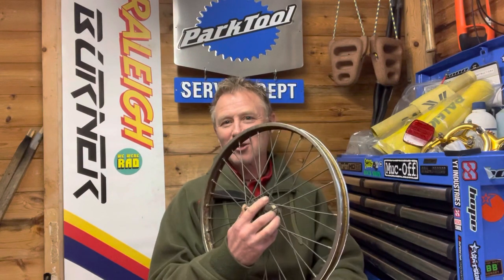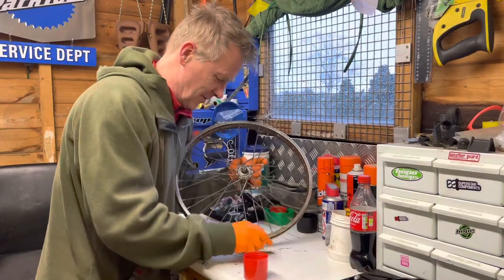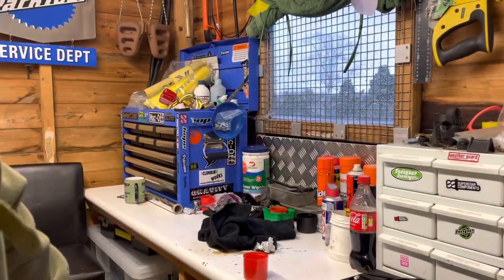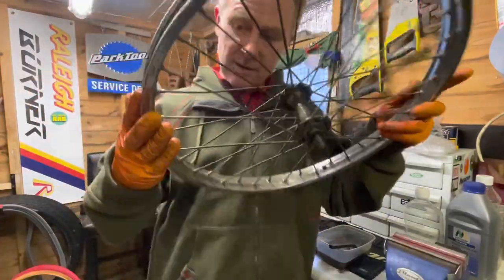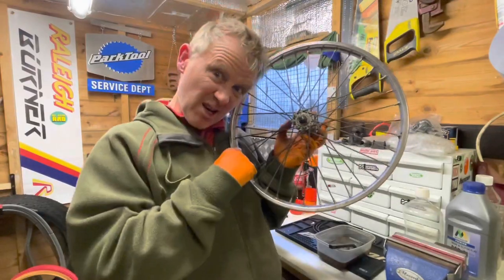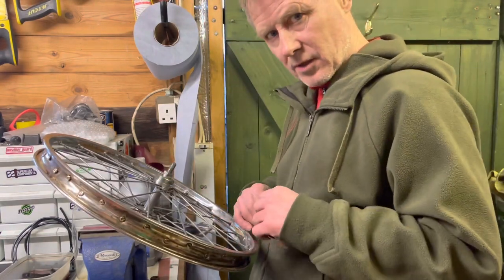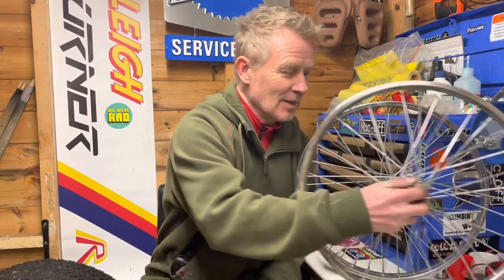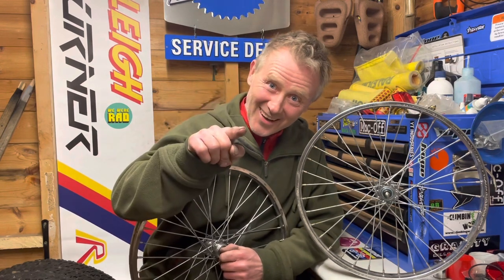How to clean and restore chrome BMX wheels - Old School BMX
As part of my red Raleigh Burner restoration I picked up a set of rusty old chrome wheels. In this video I show you how to them back from scrap to usable in a few simple steps.